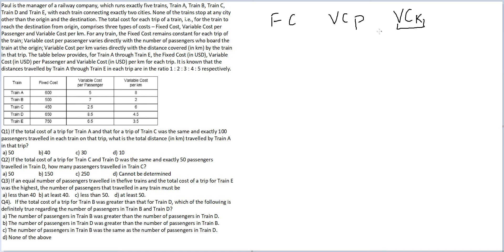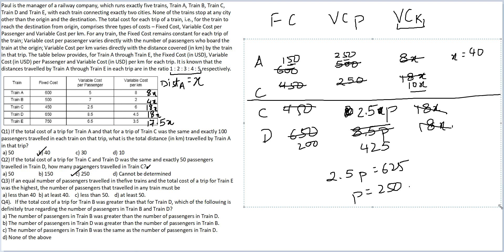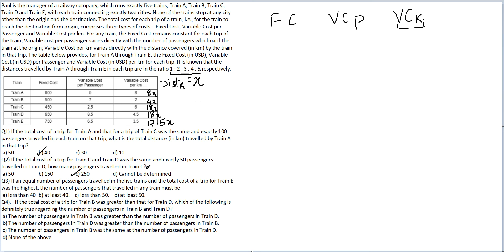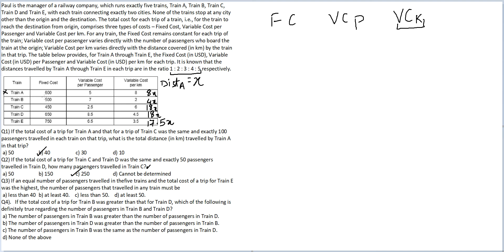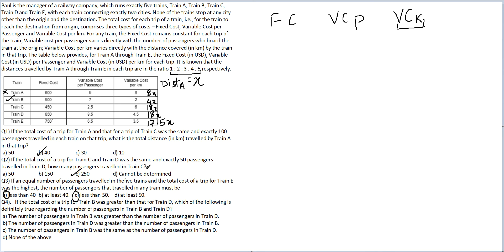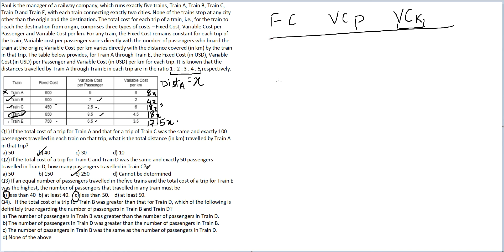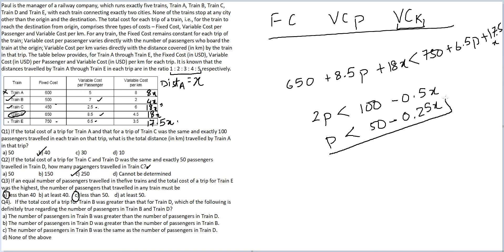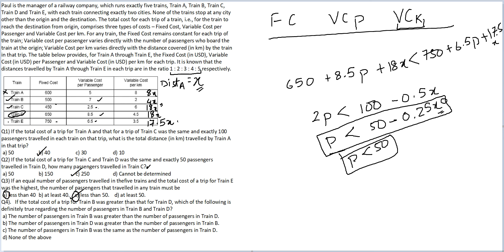DILR Set 32